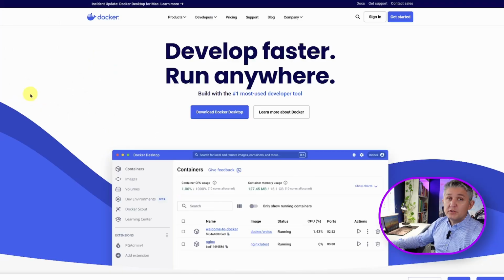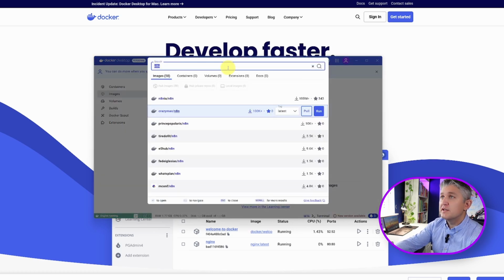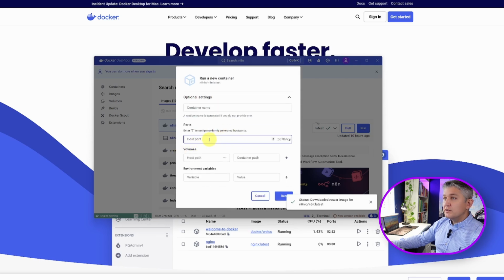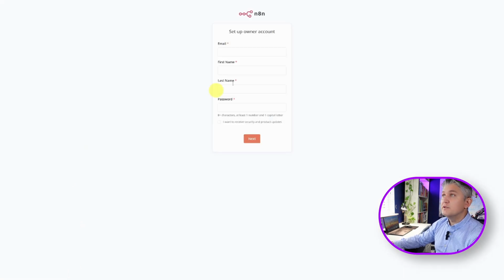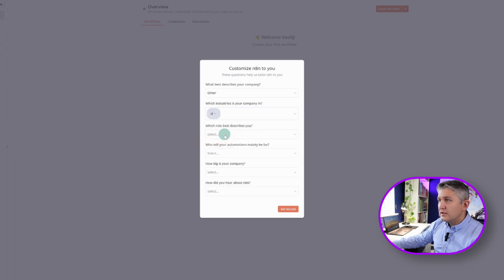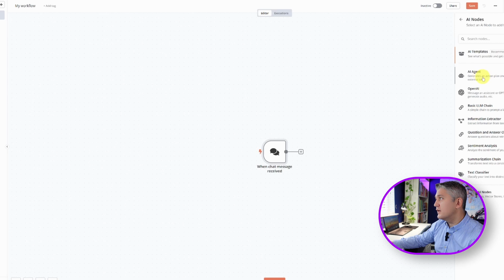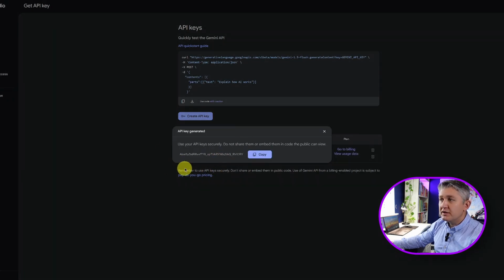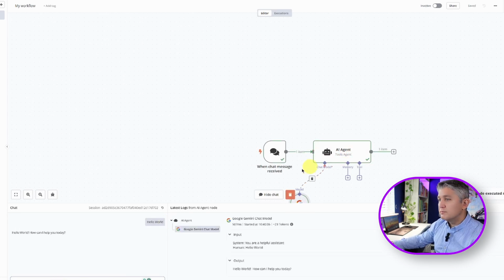I Built An AI Assistant That Costs $0 in 5 Minutes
00:00 - Start
00:27 - Docker Installation
02:07 - Configure n8n
03:46 - Google API Key

In this video, learn how to create a powerful AI agent for free using n8n and Google Gemini. I'll guide you through a step-by-step process to build an AI agent that automates tasks and boosts productivity, all without writing a single line of code. Perfect for small business owners, entrepreneurs, or anyone looking to unlock the potential of AI in their workflows. Discover how generative AI and no-code tools can revolutionize your business without costing you a cent. Don't miss this opportunity to simplify automation and stay ahead in the AI revolution!

🚀 What you'll learn:

Build free AI agents with n8n and Google Gemini
Automate tasks and streamline workflows
Implement AI solutions without coding
🔗 Start your AI journey today and transform the way you work!